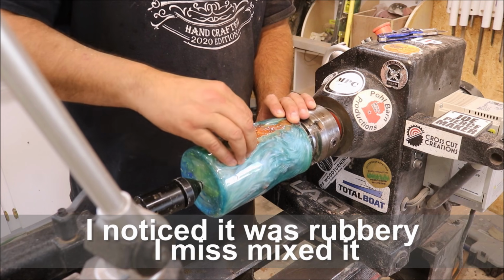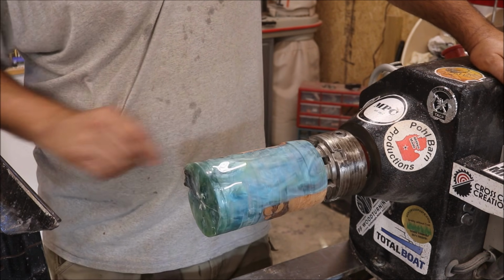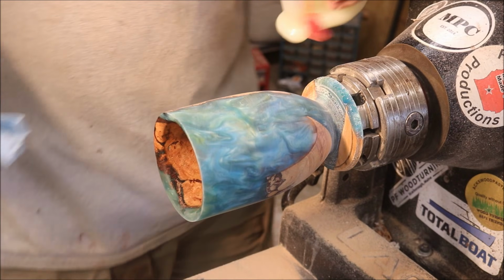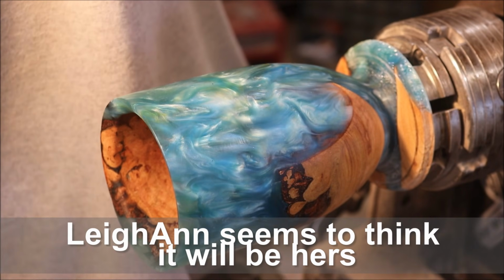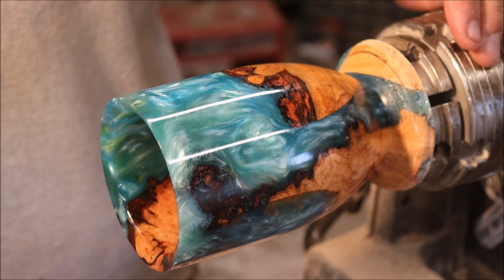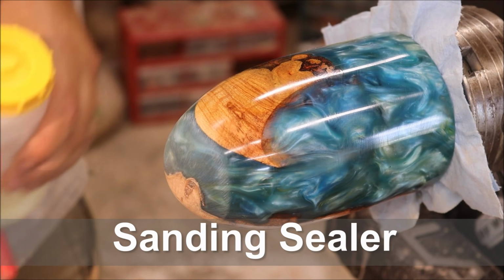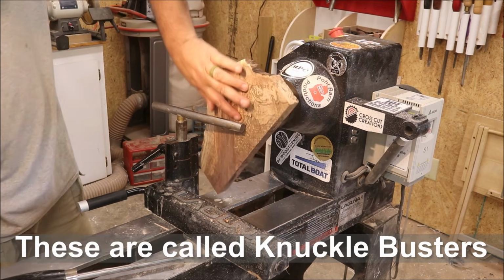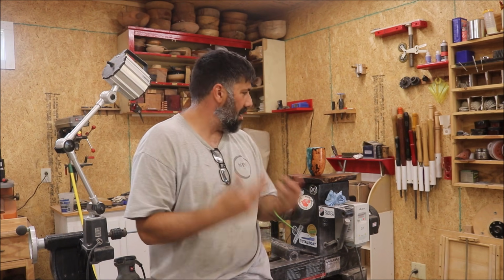Wood Turning - The Happy Accident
This one 👆 right here. Wow! Check it out.

Products I Use:

6” Quick Release Bar Clamps
1/32"- 5/8" Self-tightening Keyless Lathe Drill Chuck W/ MT #3